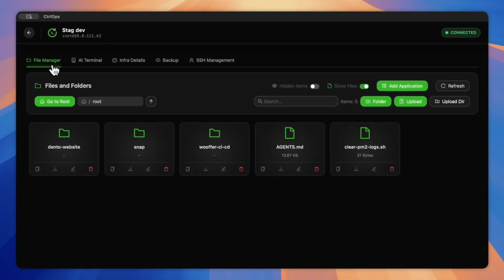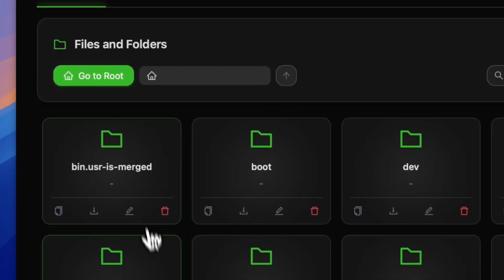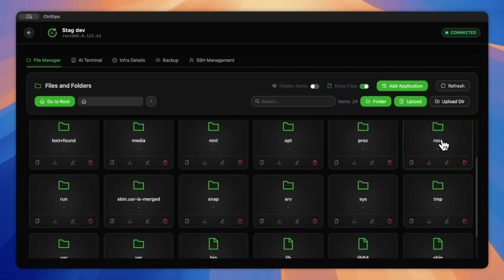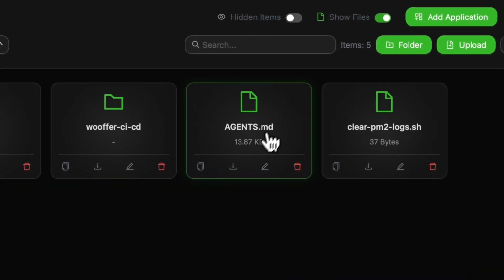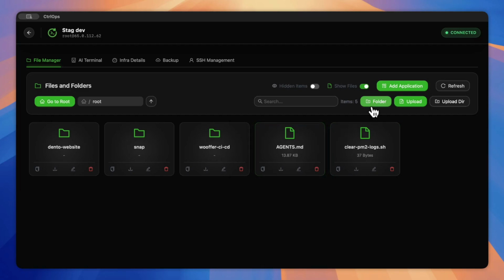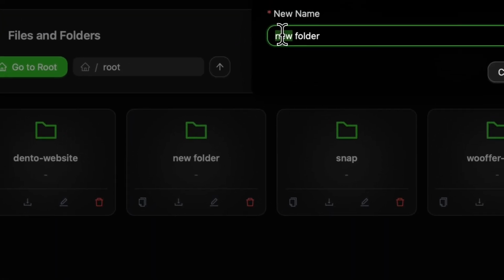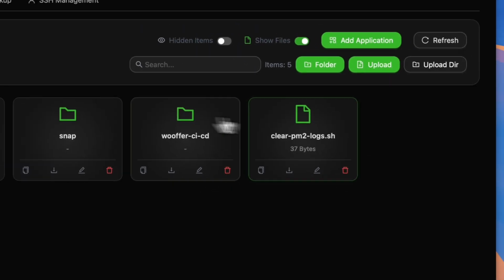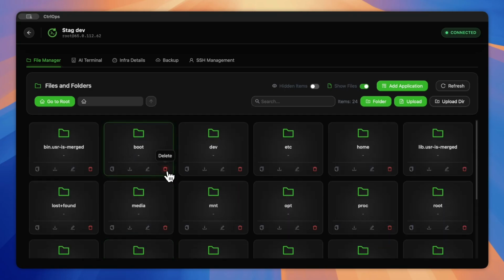How to Upload, Create & Manage Server Files in CtrlOps | GUI File Manager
Did you know you can browse, upload, and manage your entire server file system — without writing a single command?

CtrlOps File Manager gives you a clean, visual interface for your server — just like Finder or Windows Explorer, but for your remote server.

In this video, you'll learn:
✅ How to browse your full server file system visually
✅ How to upload files from your local machine in one click
✅ How to create new folders anywhere on your server
✅ How to rename, edit, and delete files — all from the UI
✅ Why you'll never need SCP commands or FTP clients again

No terminal.
No commands.
No complexity.
Just point, click, and manage.

📌 CtrlOps replaces SCP, FTP clients, and terminal file navigation with a simple visual interface — making server file management accessible to every developer, regardless of experience level.

Perfect for:
→ Developers tired of remembering SCP and rsync syntax
→ Teams who want a Finder-like experience for remote servers
→ Agencies managing files across multiple client servers
→ Anyone replacing FileZilla, Cyberduck, or WinSCP